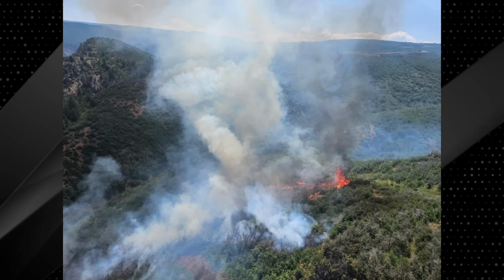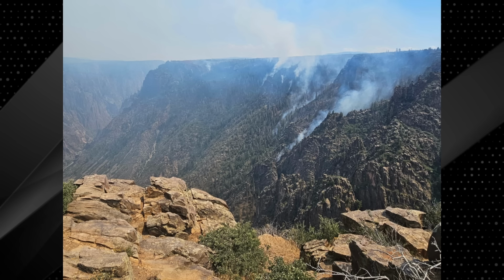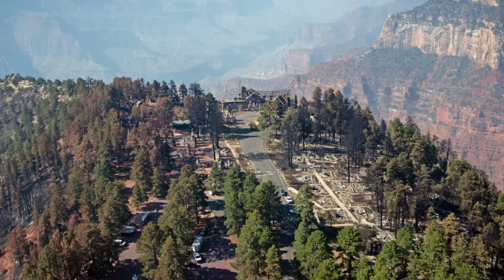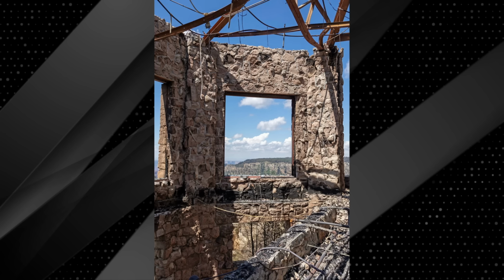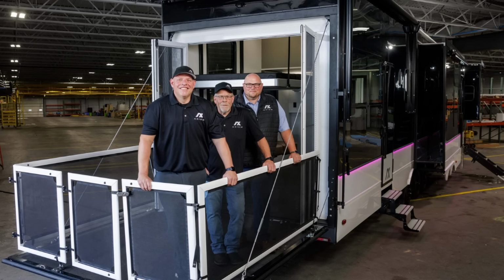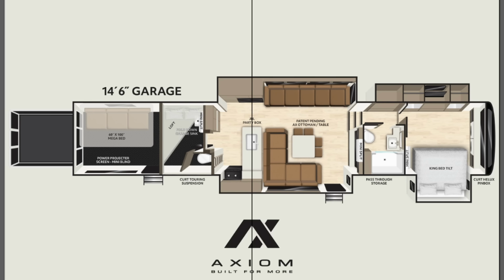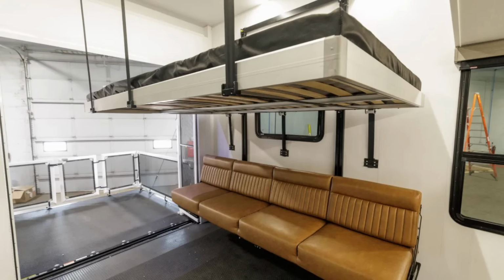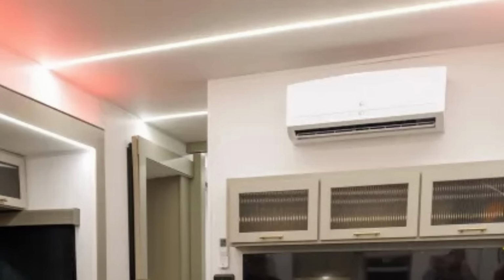NEW 47’ RV Revealed, NEW Images of Grand Canyon Destruction, Oregon’s Park Funding Crisis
In this episode, @axiom-rv has released photos of its debut "Vendetta" toy hauler, Oregon State Parks are thinking outside the box to avoid closing parks in 2027, Black Canyon of the Gunnison's campground has been destroyed in the south rim fire, new images of the Grand Canyon Dragon Bravo fire, and more.

Get your FREE MONTH of Mile Marker Membership with code RVMILES.